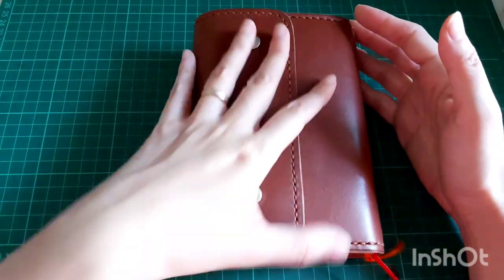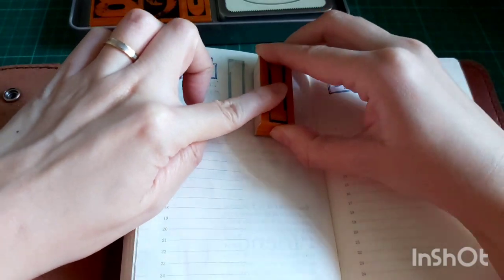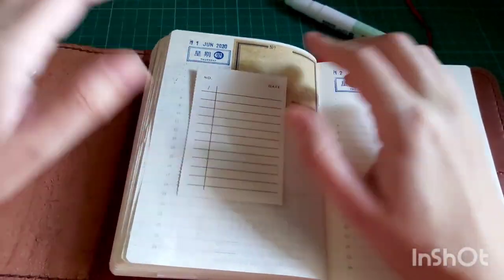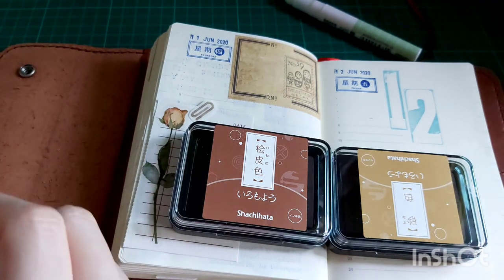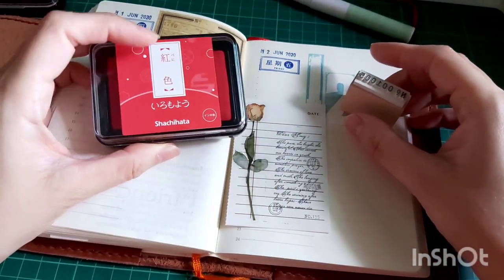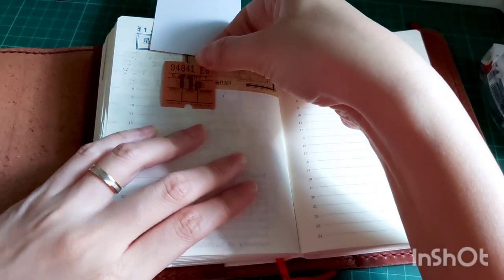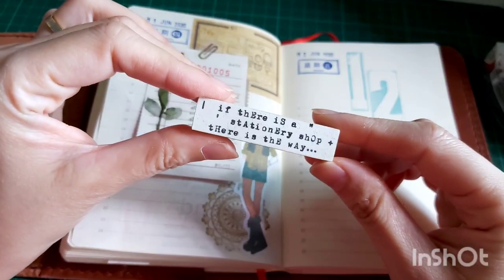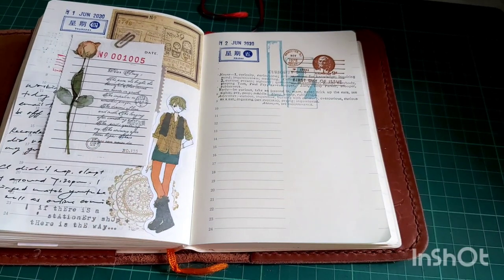2020 Midori A6 Journal With Me No. 5 - Daily Setup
Hi everyone, another Journal With Me in my Midori A6 1 day 1 page diary. Hope that you all will enjoy this JWM. And don't worry, I will still have JWM video for my regular size. 😉

Do remember to watch all my videos in HD by changing the view quality to 1080p. 😘😘I hope you will enjoy my journal with me, any questions do let me know by commenting below. 😉😉

Traveler's Notebook : Cristina's Leather
Journal : Midori 1 Day 1 Page Diary 2020

Currently I am having a destash of my unused TNs as well as some journaling supplies in my alternate IG account as well as in Shopee for Malaysian, do drop by to see whether you can adopt any of my TNs or supplies, all of them are very well taken care of:
Destash in IG : tn_collection18
Destash in shopee (only for Malaysian) : jo_ann_tan